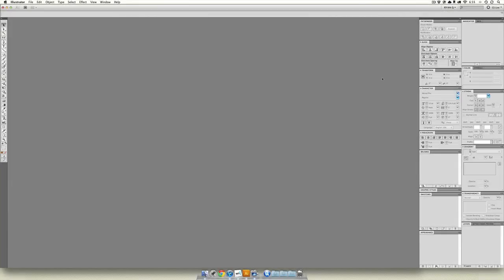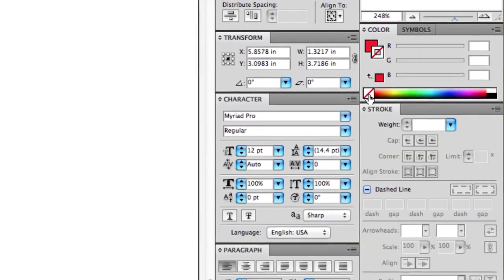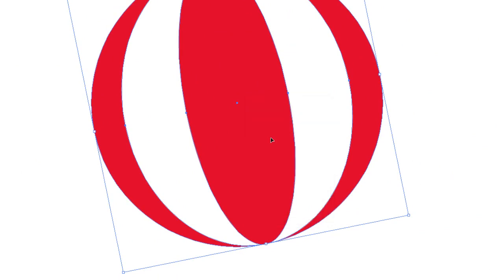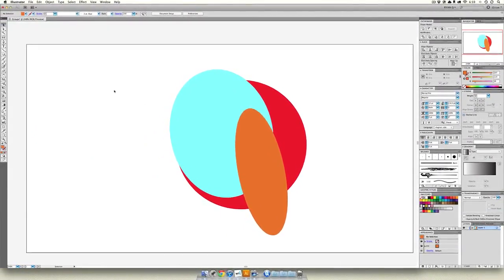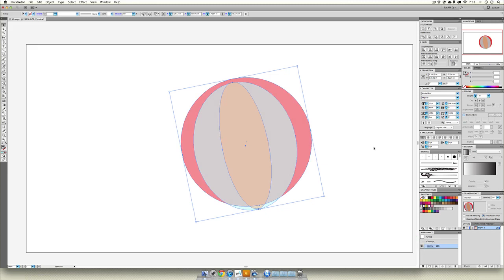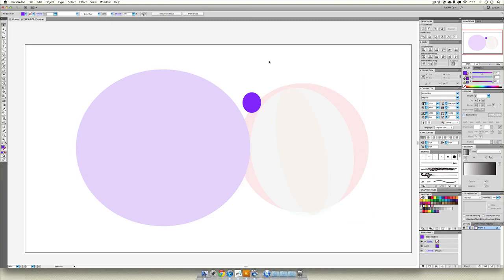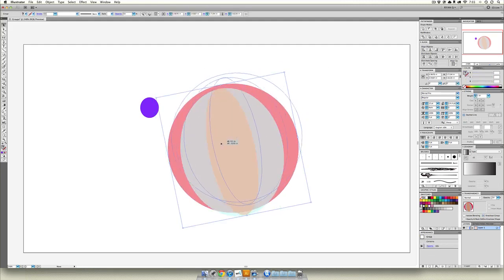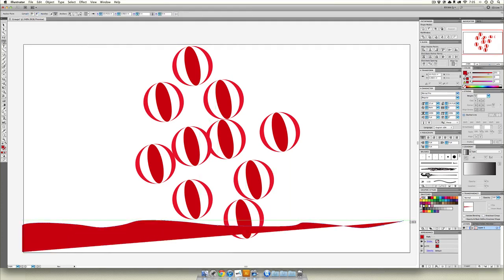12. Grouping in Adobe Illustrator Day 12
Day 12

Grouping in Adobe Illustrator

30 Days to Learn Adobe Illustrator